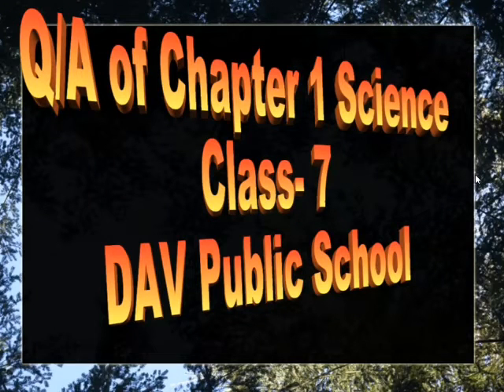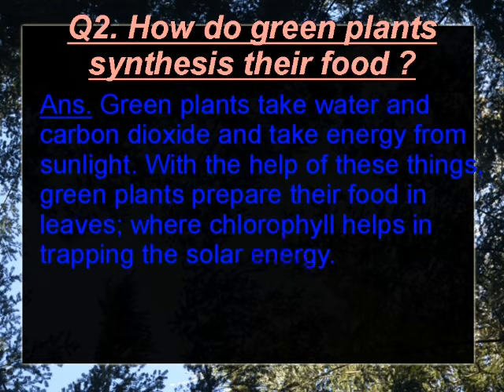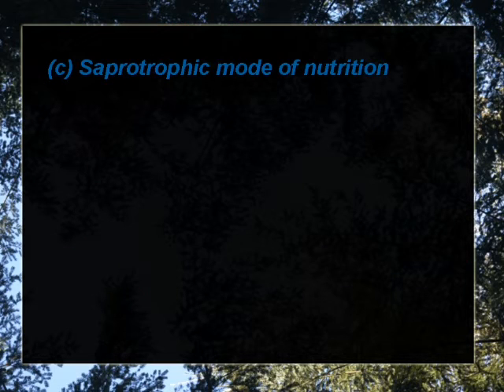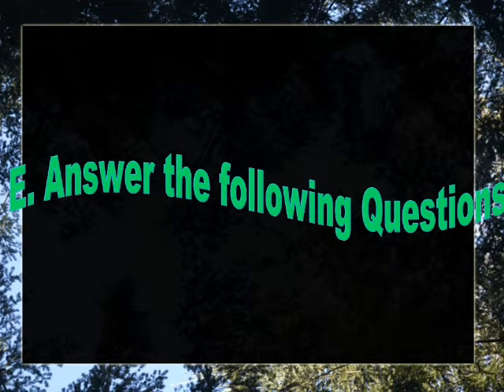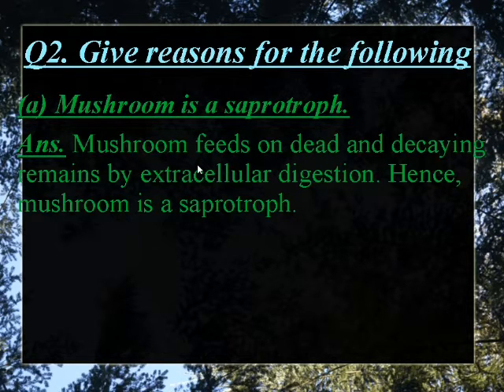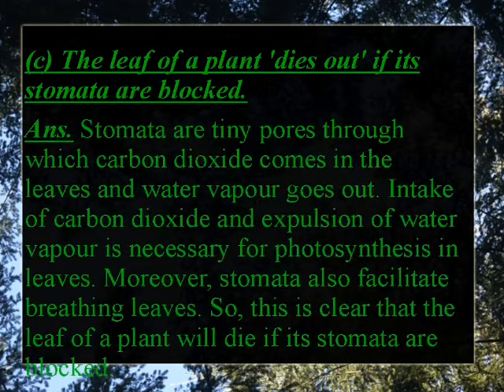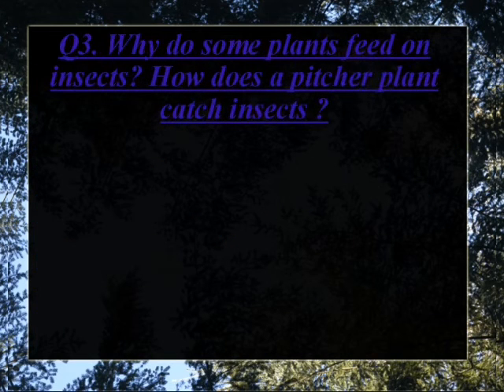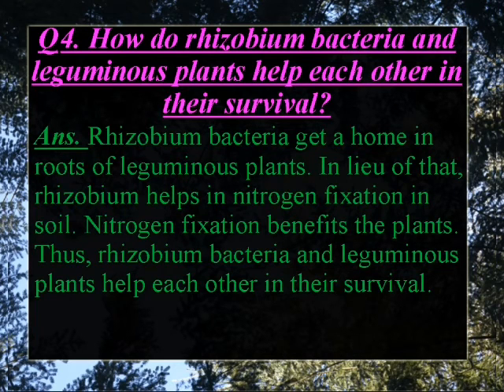Q/A of Chapter 1 Science Class - 7 of DAV Public School | Dav class 7 science chapter 1 solutions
Q/A of Chapter 1 Science Class - 7 of DAV Public School